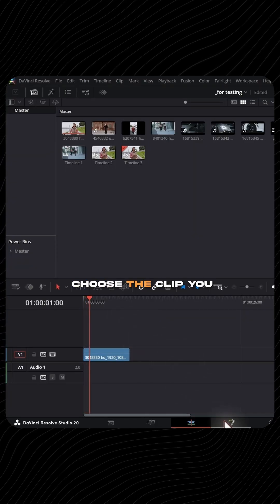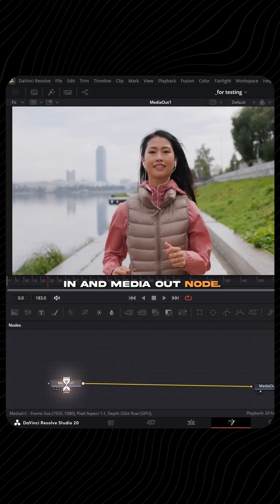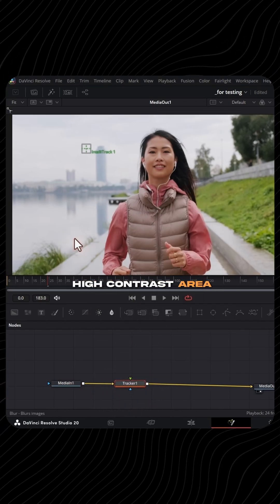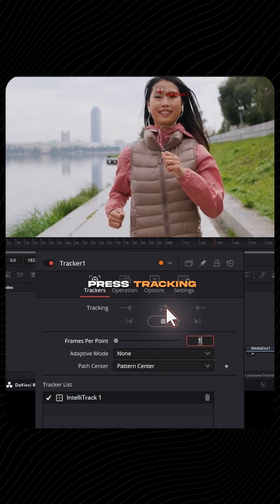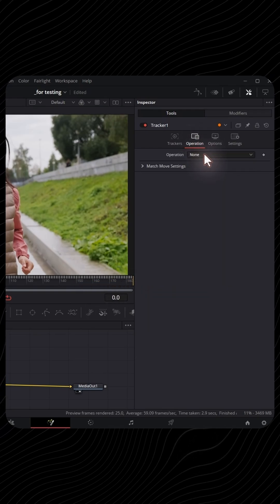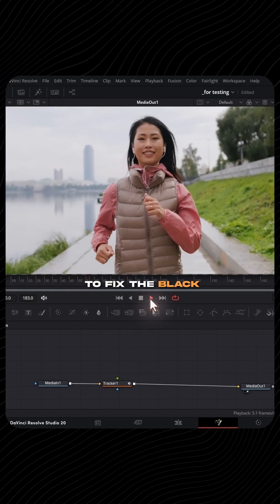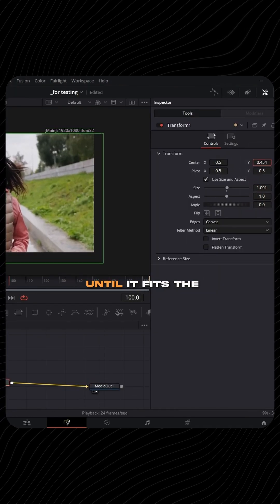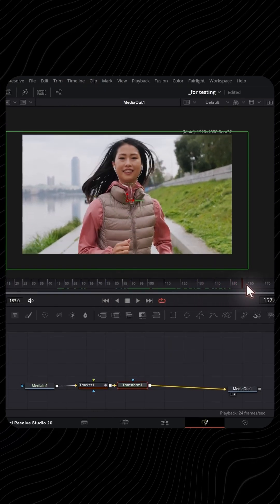Lock-On Stabilization in DaVinci Resolve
Quick tutorial on how to create the lock-on stabilization effect in DaVinci Resolve using Fusion. Perfect for short edits, reels, and music videos. 🚀

Steps in 30 sec:

Add a tracker node in Fusion

Track a high-contrast point (eyebrow/nose)

Set operation to Match Move → BG only

Scale up with Transform to remove black borders

🎥 Try it and make your edits look pro!

lock on effect davinci resolve, lock on stabilization shorts, davinci resolve shorts tutorial, fusion tracker lock on, cinematic effect davinci shorts, video editing tricks shorts